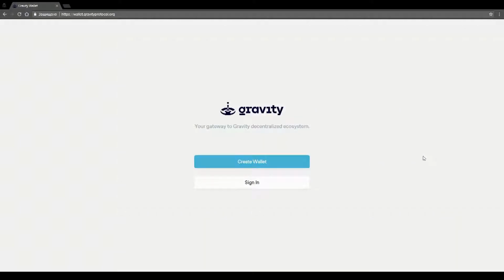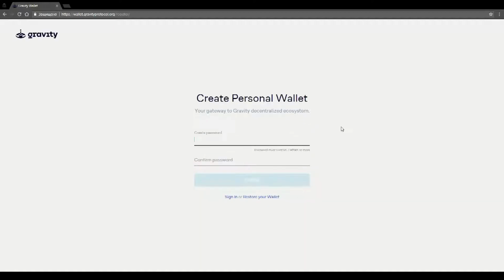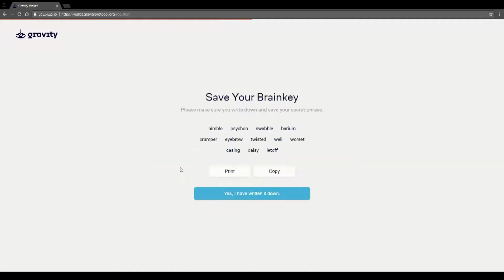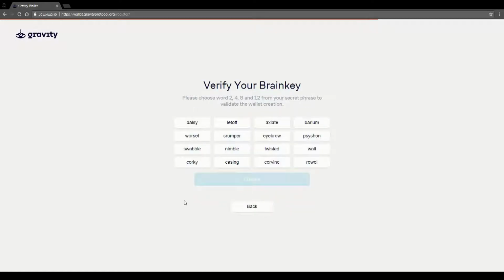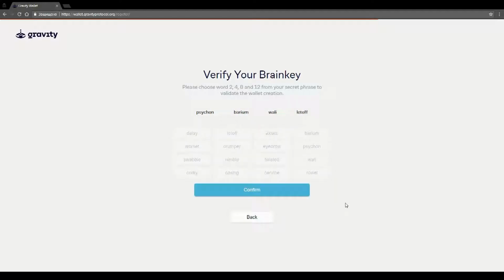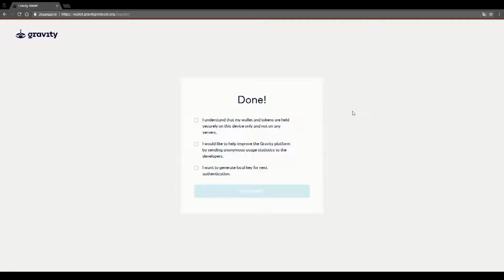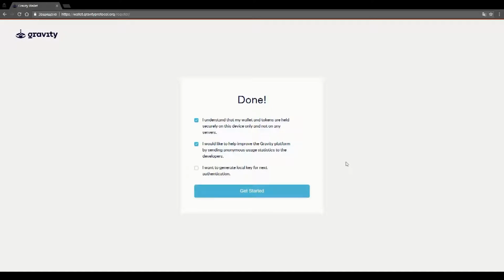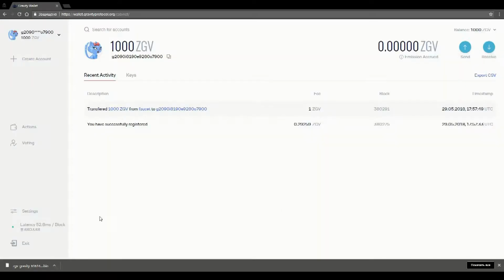Gravity Wallet Registration Tutorial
How to register a Gravity Wallet.

📢 "Break Our Net"! Gravity Launches Public Testnet